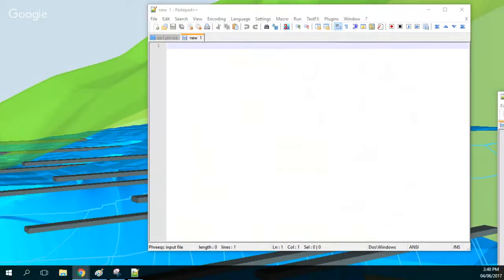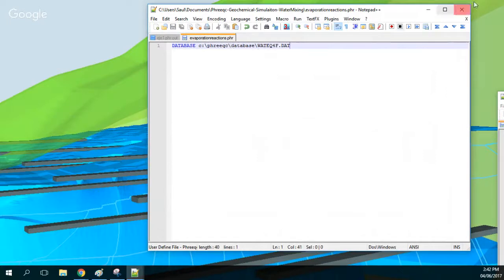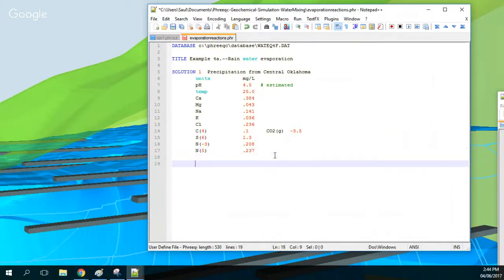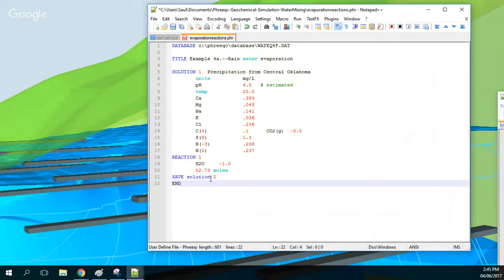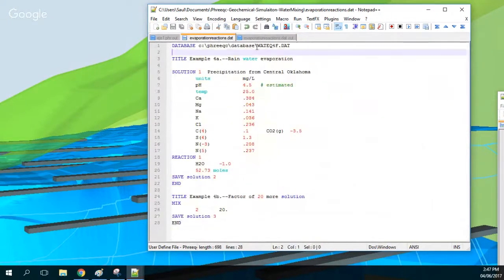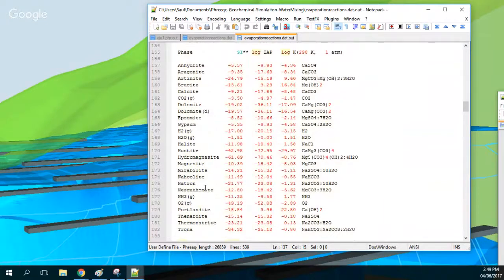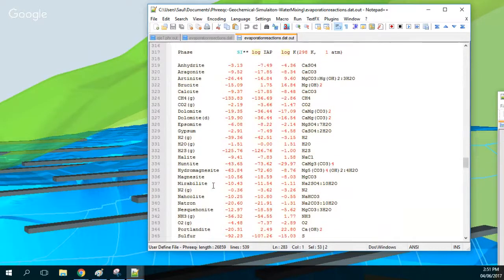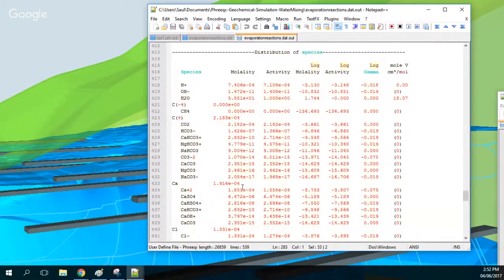Evaporation and Homogeneous Redox Reactions Simulation with Phreeqc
Evaporation is accomplished by removing water from the chemical system. Water can be removed as an irreversible reactant with a negative reaction coefficient in the REACTION keyword input. This example uses this method; the REACTION data block is used to simulate concentration of rain water by approximately 20 fold by removing 95 percent of the water. The resulting solution contains only about 0.05 kg of water. In a subsequent simulation, the MIX keyword is used to generate a solution that has the same concentrations as the evaporated solution, but has a total of mass of water of approximately 1 kg.

Input data